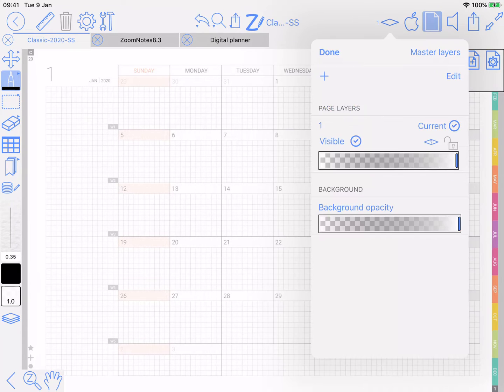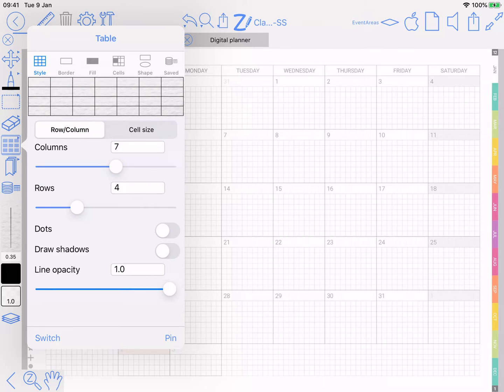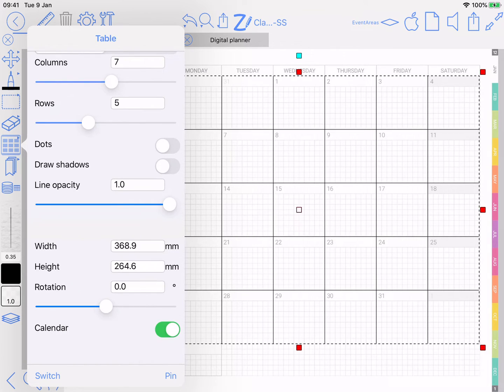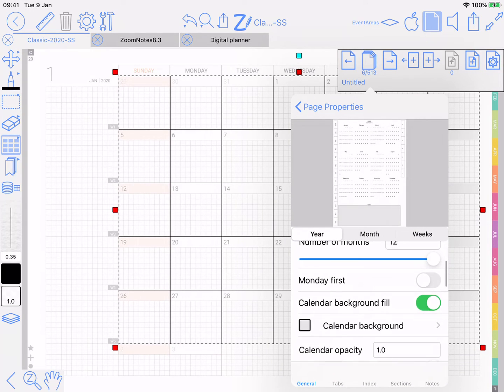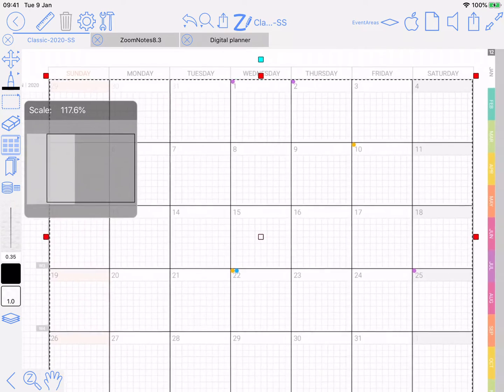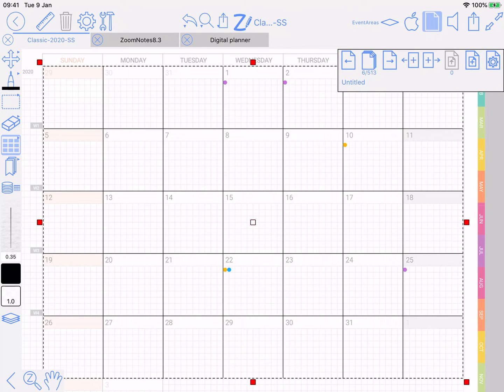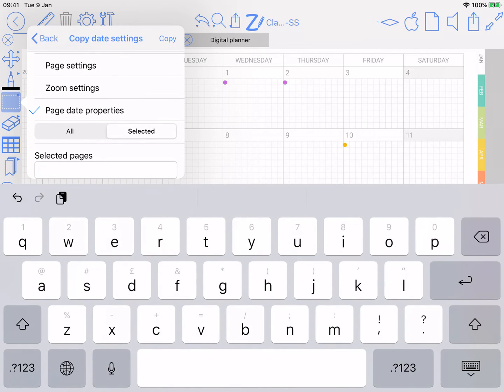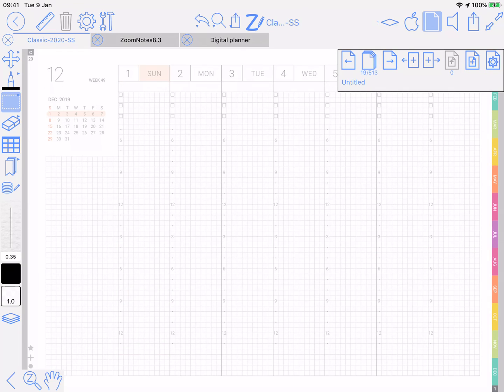How to set up a pdf planner for events in ZoomNotes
This show how to configure a pdf planner so that it can show events (from the calendar app) in ZoomNotes. It shows how to do month pages. Week and day pages are just the same - just position a table over the area you want the events to be displayed, set the calendar properties in the page, then use Copy properties to to set the other pages of the same type.